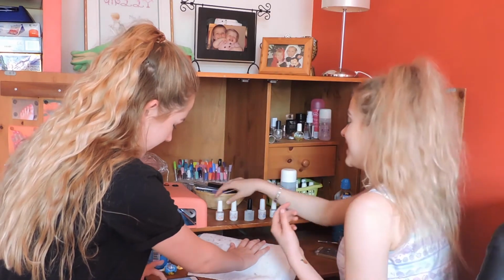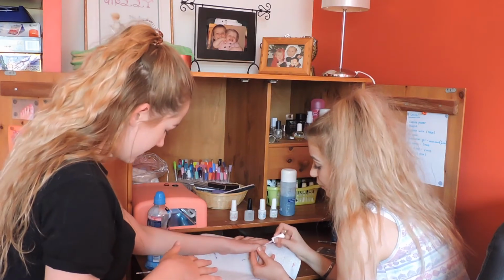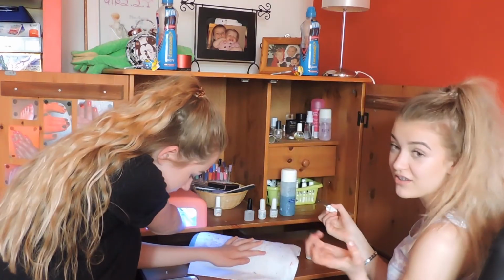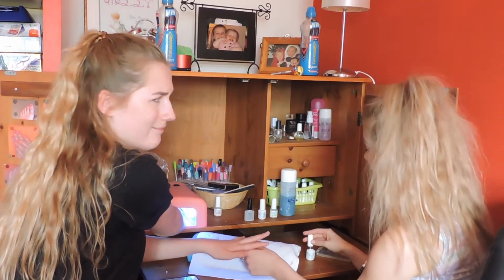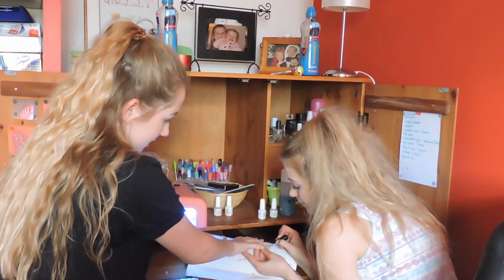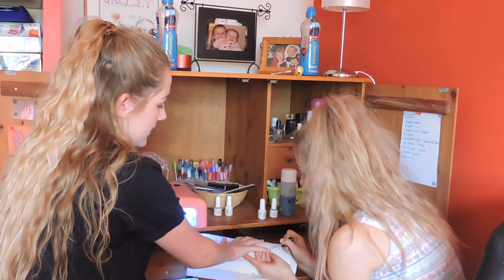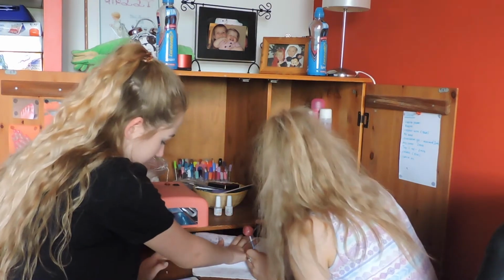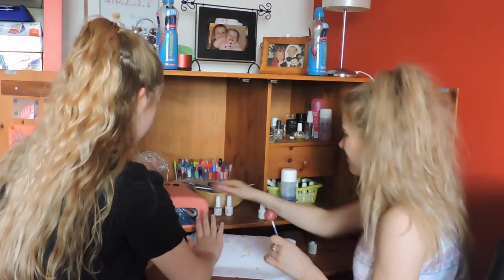Getting my nails done and Q&A | Ellie Stewart